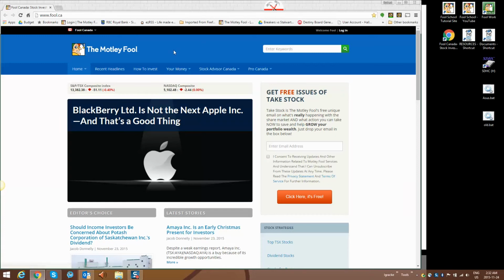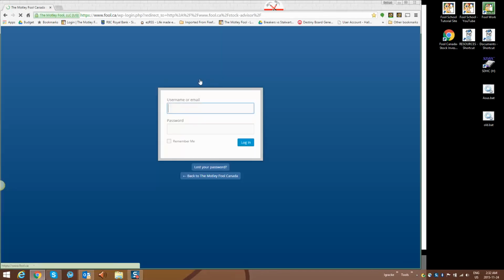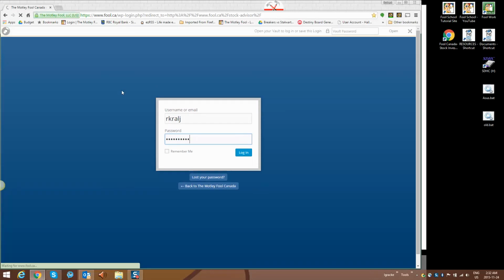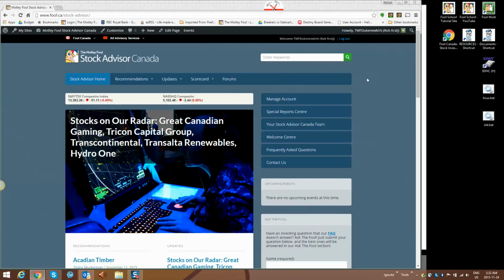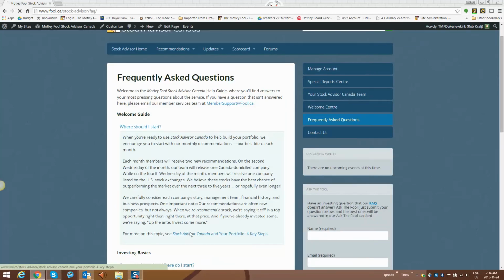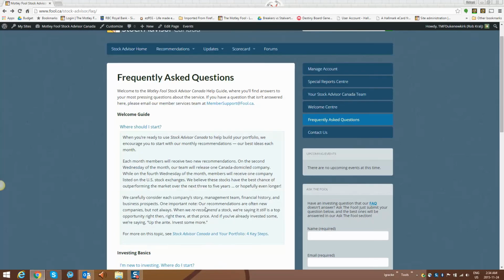Welcome Centre and Frequently Asked Questions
Here we beyond our basic site navigation lessons and begin our tour of the Stock Advisor Canada site and service. We start with the key first steps to starting out right.